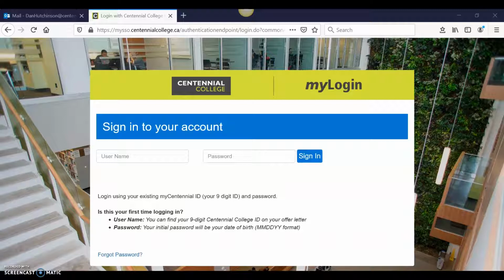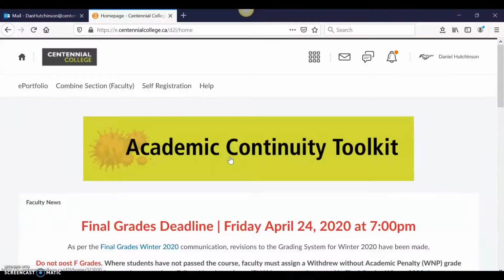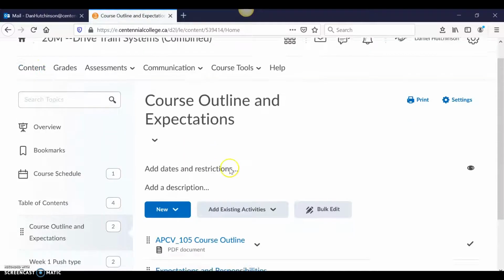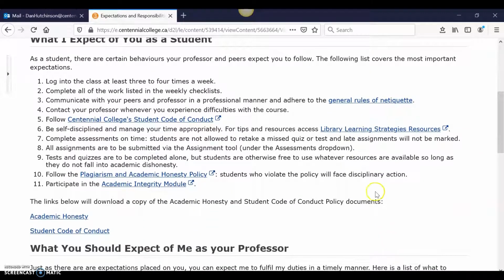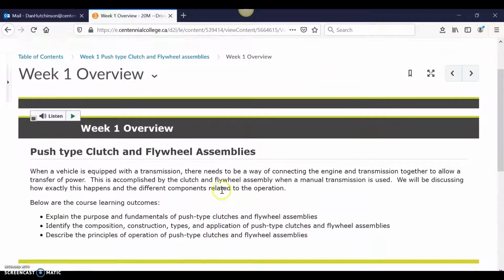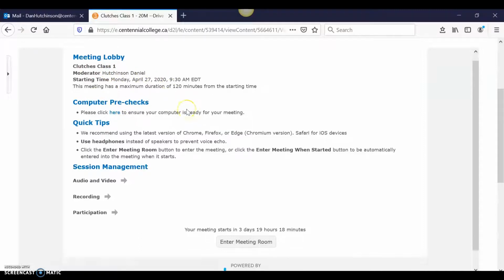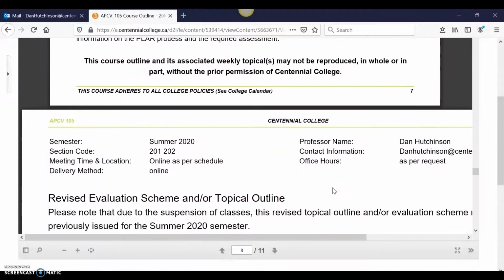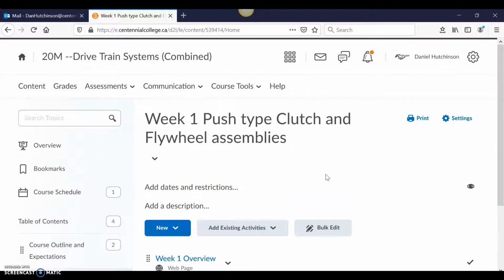Drive Trains Level 1 intro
Drive Trains intro